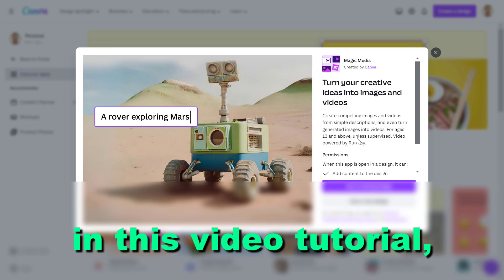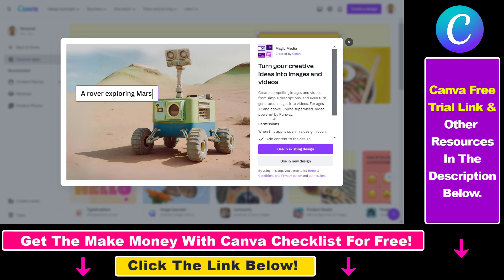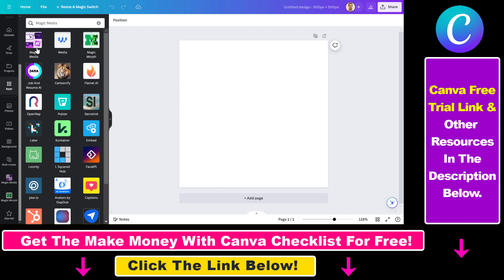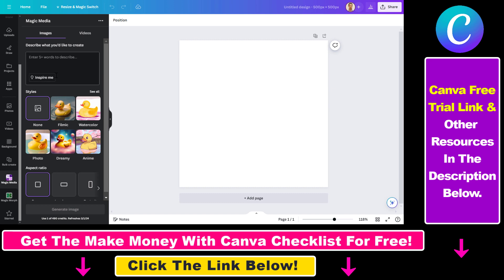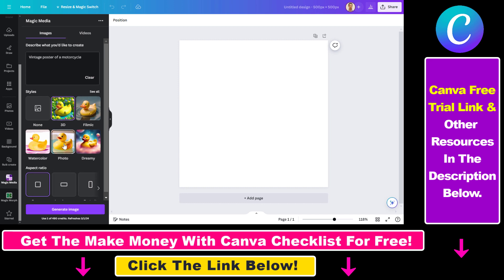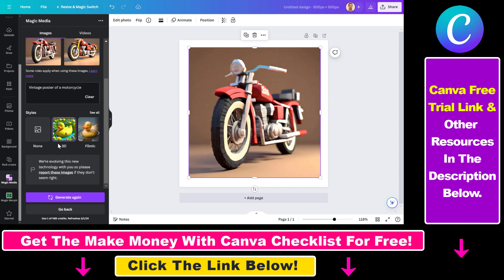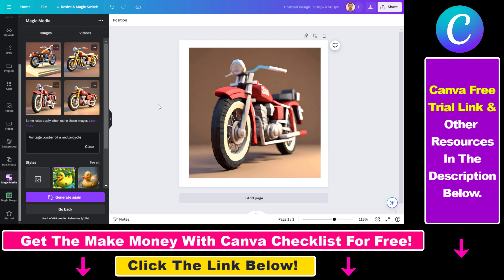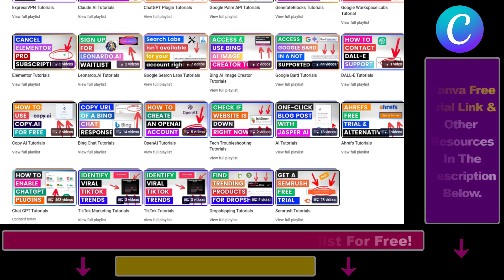How To Open Canva Grid View? [in 2024]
Learn how to open or change to Canva grid view.